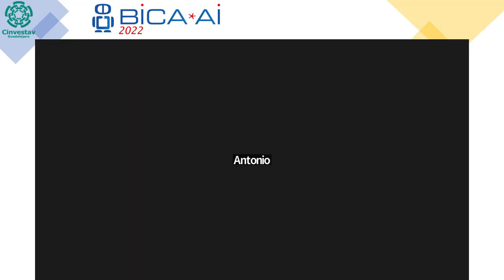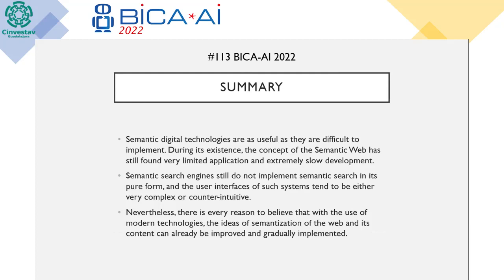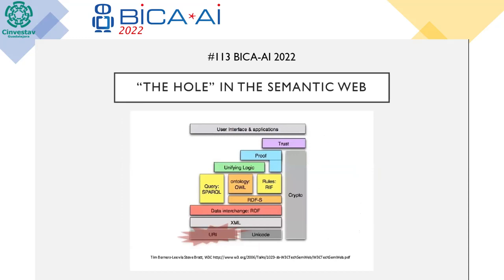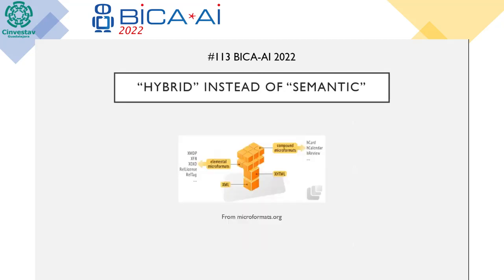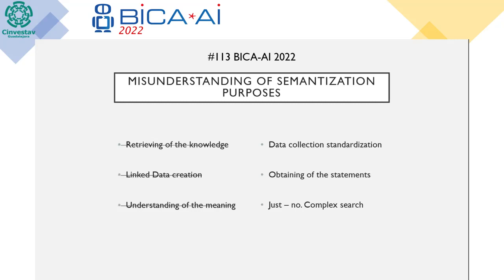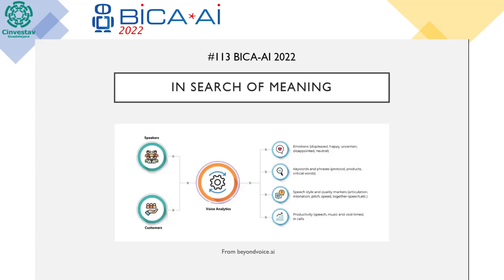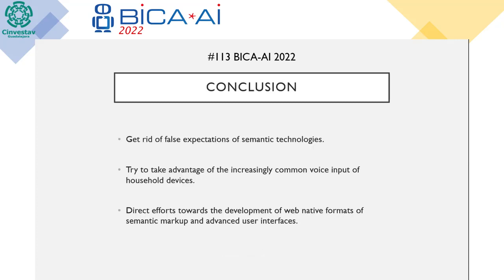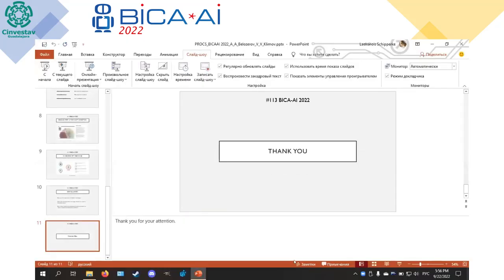2022 09 22 Room 6 A A Belozerov